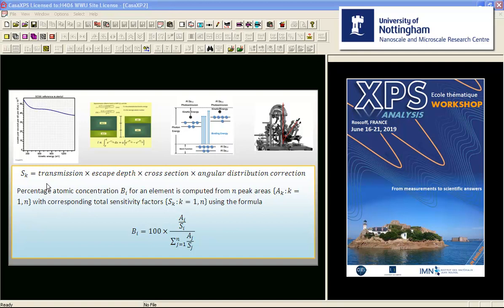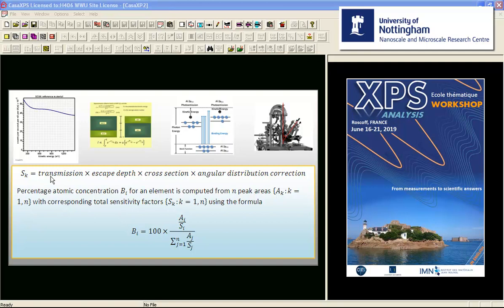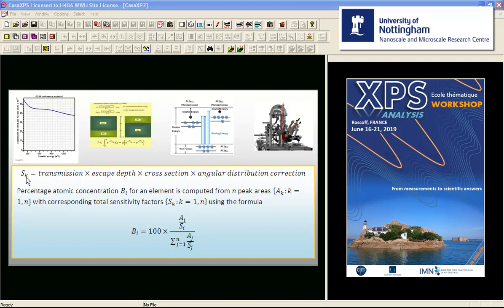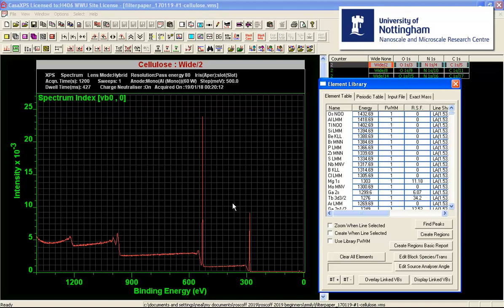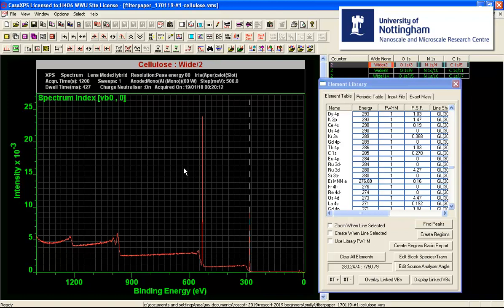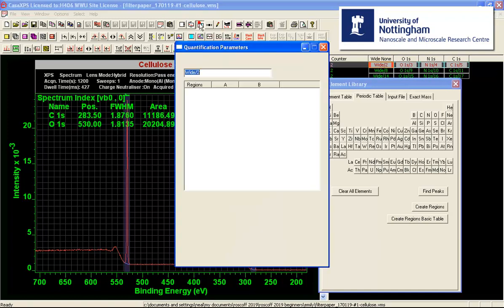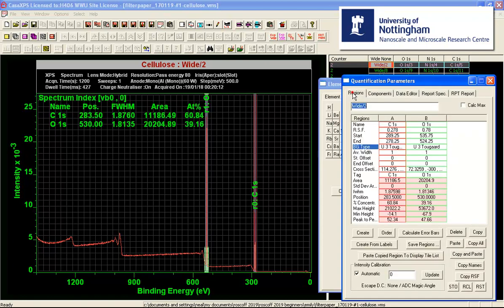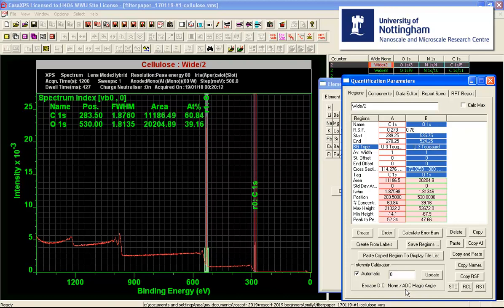Kratos element library and transmission correction in CasaXPS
Total sensitivity factors, relative transmission correction and quantification using the Kratos element library is discussed.